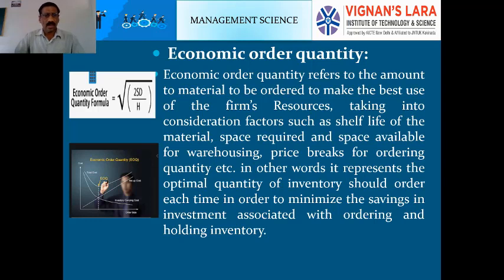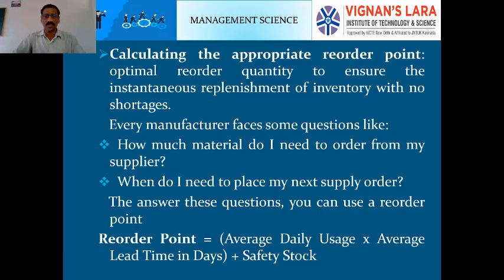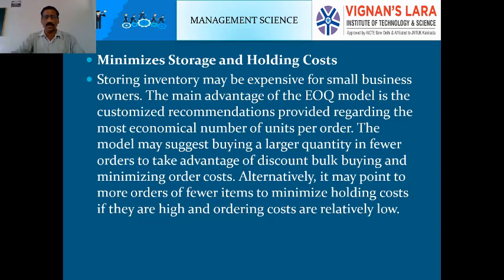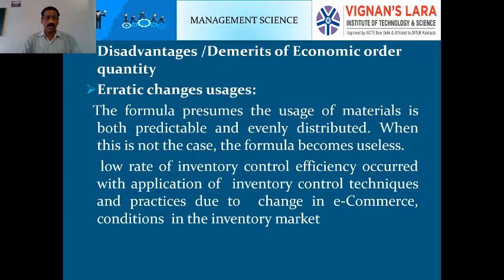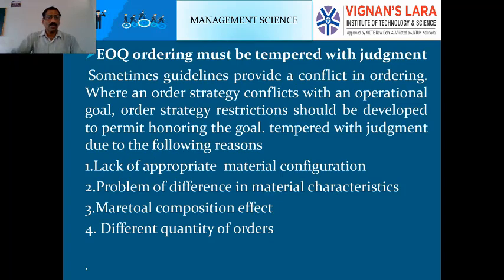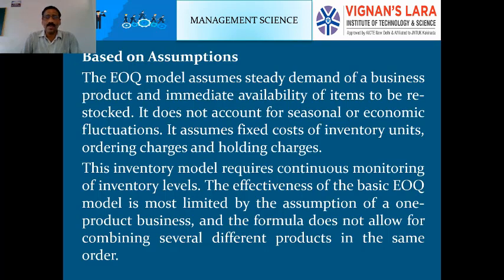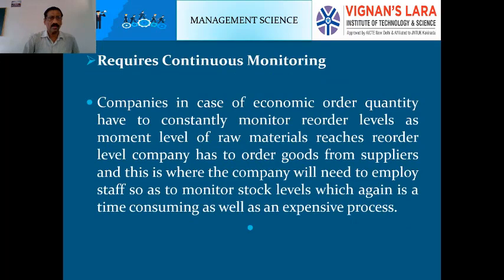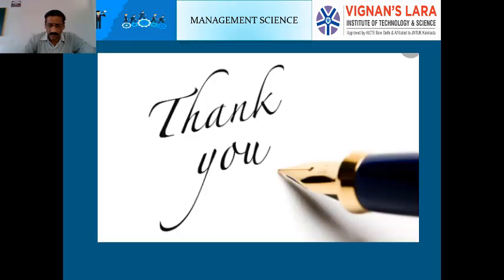MS 2 7